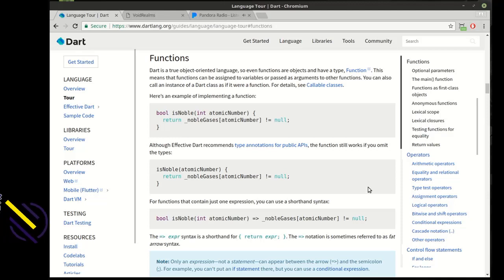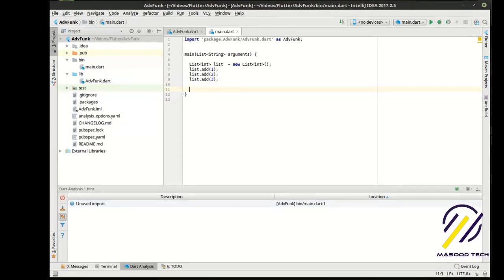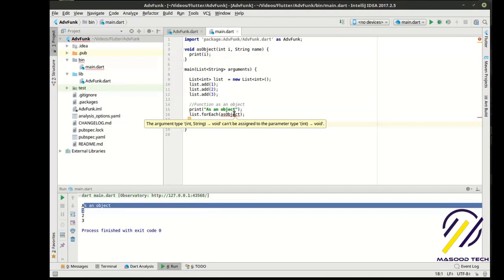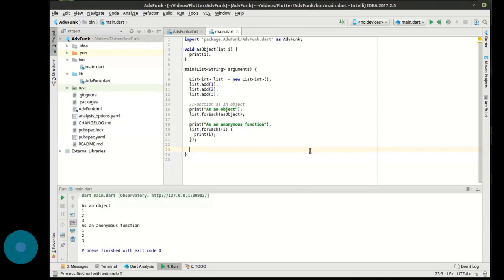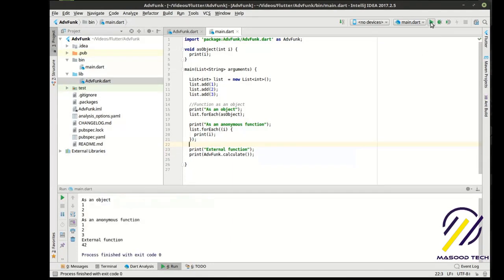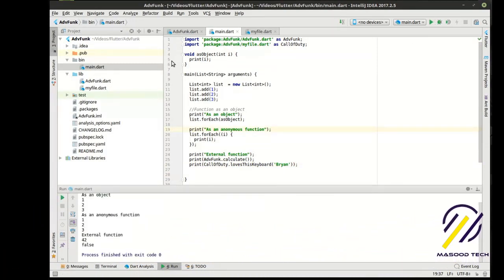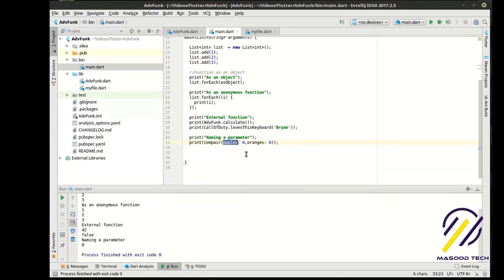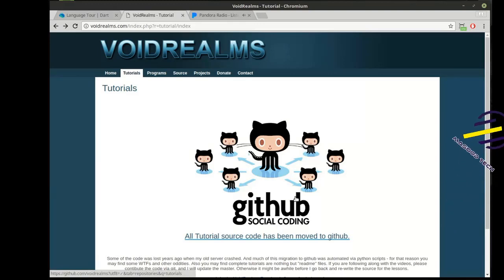Flutter - 6 Advanced Functions | Introduction to Flutter Development Using Dart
In this Video you will learn about Flutter advanced functions in Details with dart language
In this Flutter tutorial for beginners, I'll give you a quick introduction to the course and Flutter itself, a preview of what we'll be building & finally show you how to describe advance functions in Flutter on your own project. Flutter is Google’s mobile UI framework for crafting high-quality native interfaces on iOS and Android in record time. Flutter works with existing code, is used by developers and organizations around the world, and is free and open source.

QUERIES SOLVED:

1: what is flutter?
2: what is flutter function in dart?
3: what is flutter advanced functions in dart language?
4: explain flutter in English with full details with examples?
5: Brief flutter explanation in English for beginners?
6: what is flutter and how to use in project?
7: what is flutter app development in dart language?
8: what is flutter and that is advanced function in flutter with dart?
9: how to use flutter for android and iOS?
10: what is google flutter in hindi?
11: what is flutter in android studio and how to install it?
12: flutter pros and cons by brief describe?
13: things you should know about flutter functions?
14: flutter by google to secure future of android?
15: what is flutter and how it work for both iOS and android?
16: flutter work using dart language?
17: programming with flutter and dart to develop apps?
18: What is advanced functions in dart language?
19: conditional statement concept explanation in flutter?
20: how to use switch and it's work in flutter?

1- flutter advanced function and beginners function in details
2 - flutter function introduction for beginners
3 - function in flutter introduce briefly tutorial, flutter intro screen intro presentation
4 - flutter framework in flutter google with dart
5 - flutter bottom navigation bar, first app in flutter
6 - flutter responsive android app development, concept of function
7 - mobile application development, app development software
8 - google introduce flutter for android development
9 - mobile app development company using flutter for app development
10 - android application development using flutter app development
11 - flutter install in windows
12 - flutter installation in windows 10 and flutter install on MAC
13 - flutter windows installation setup
14 - flutter setup for android studio
15 - flutter android studio tutorial
16 - android studio with flutter
17 - flutter emulator hot reload is awesome fast
18 - flutter path setup in windows
19 - first flutter app first flutter app in android studio
20 - flutter vs react native
21 - what is flutter if, else and switch in hindi
22 - flutter vs android studio
23 - flutter app example, complete flutter App
24 - what is flutter app development
25 - what is flutter programming language
26 - what is flutter development